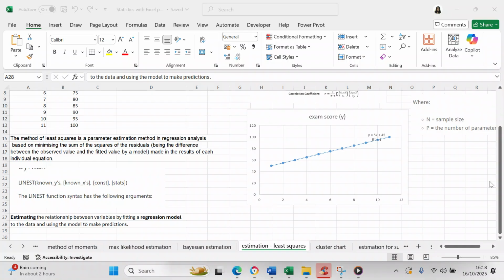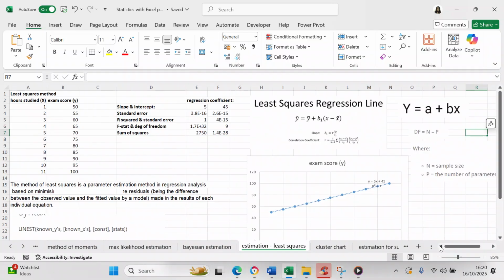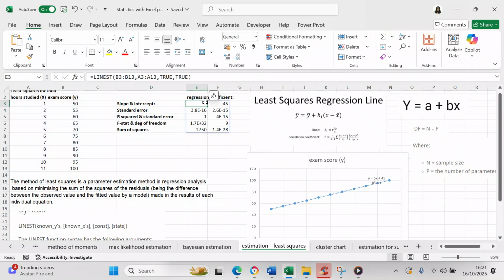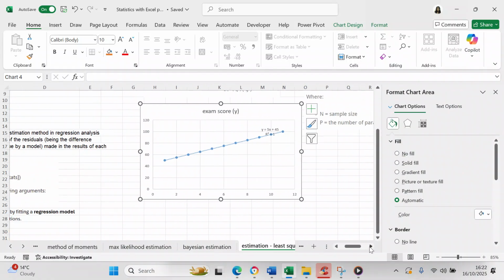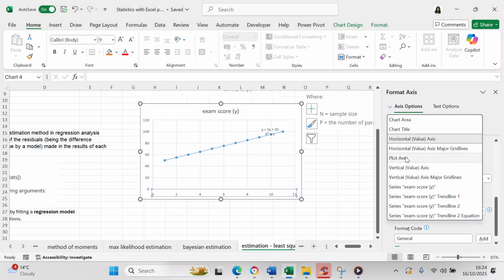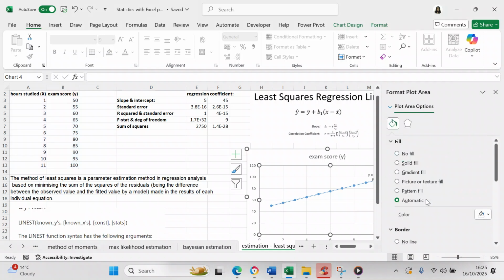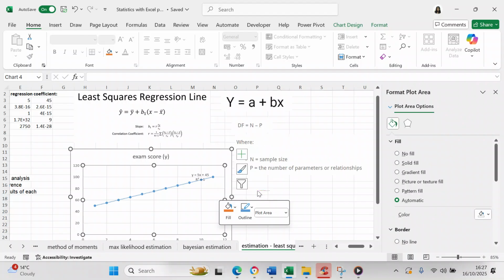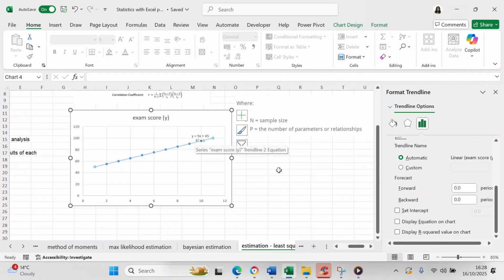Use Excel to explore linear regression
In this video I create a linear regression chjart that gives the score earned based on the hours studied.